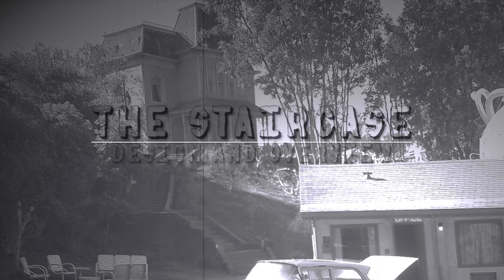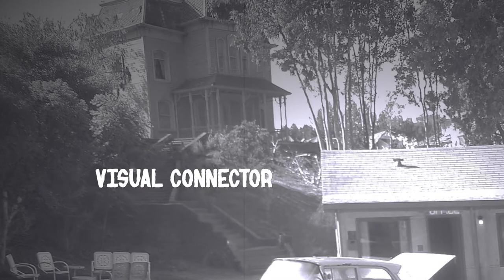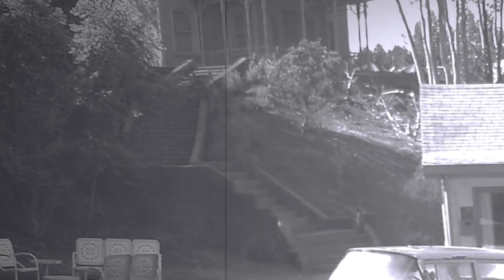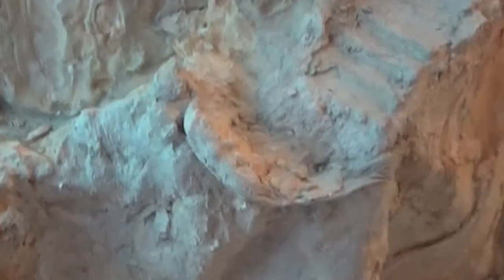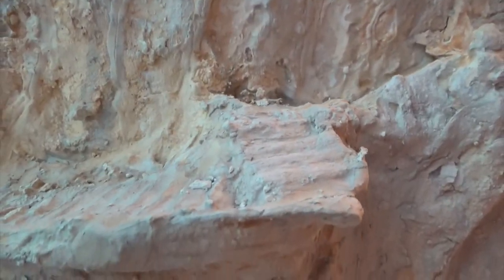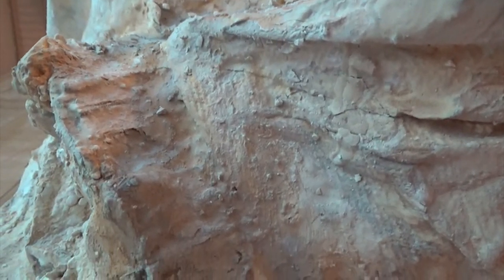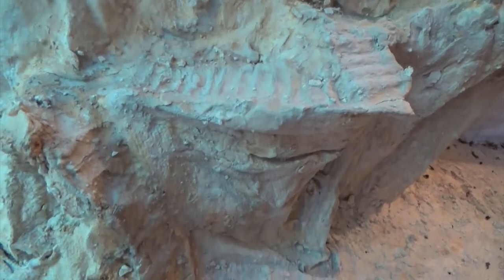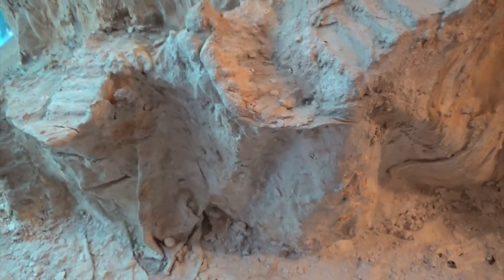Psycho Display - The Staircase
As is typical of a suspense-filled Hitchcock thriller, the stairs are foreboding, dramatic, and climactic. Given their prominence, I took creative liberties and embellished Psycho's staircase, making it a jagged, unnatural character of itself - a representation of the mental state of one Norman Bates.

To read more about the Psycho Staircase, check out my blog post

Attributions:
3D Animation Video By Quince Creative
zfootage
Johann Sebastian Bach, Toccata et Fugue BWV565, Ashtar Moïra